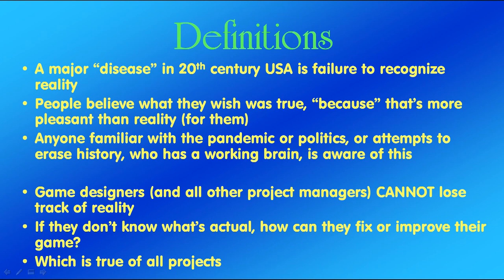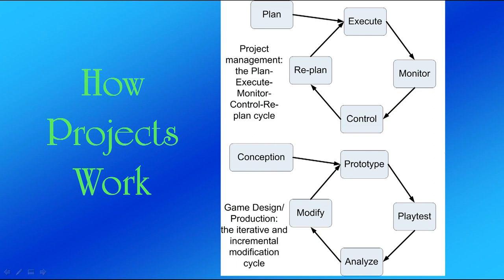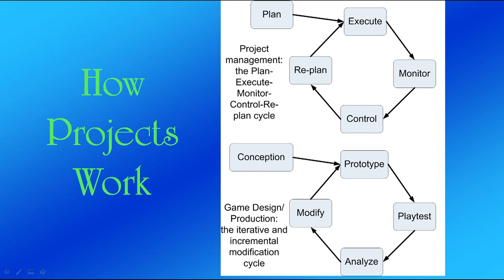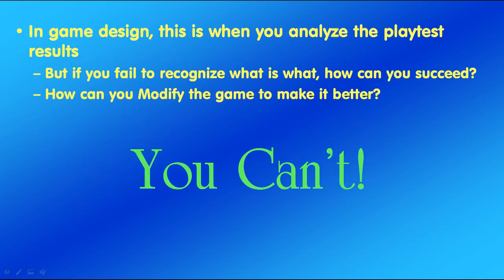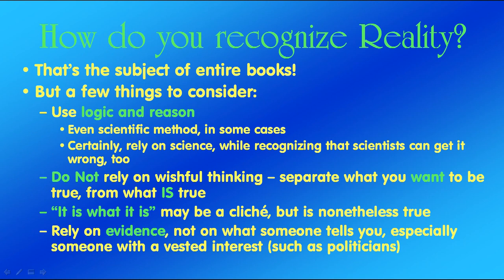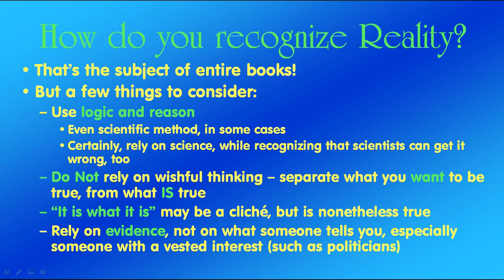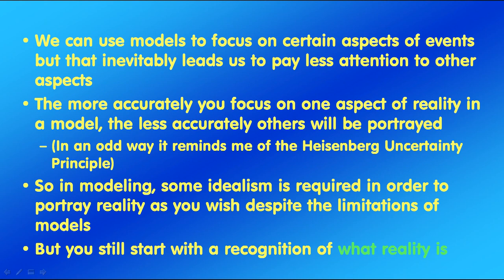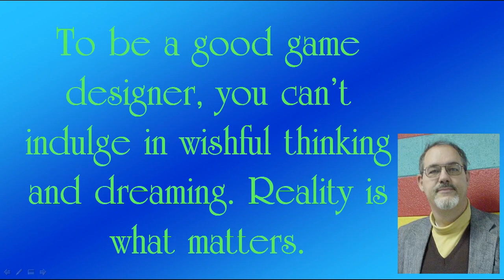Game designers must be realists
You can't rely on your desires or hopes when designing/developing a game. You have to be a realist.

I didn't talk about causality here, I suppose because I take it for granted. But see my video about "The Failure of Cause and Effect"

Monday videos may not have any obvious connection to game design. All of the Thursday videos are about game design.

This channel exists *only* because of support from my patrons (there is no advertising revenue for me). Please help me pay the bills for this free information: contribute as little as $1 a month.

Supporters receive an exclusive "inside look" about the business that I write each month.

My thanks for the generous support from  Louis Desy Jr., Mrnapoleon01, HarryK, cj_mount, and others. And *especially*, Mike Anthony.